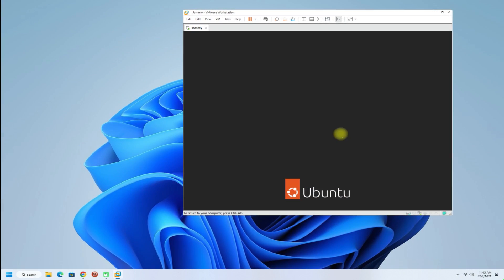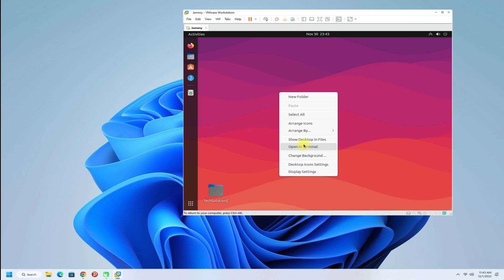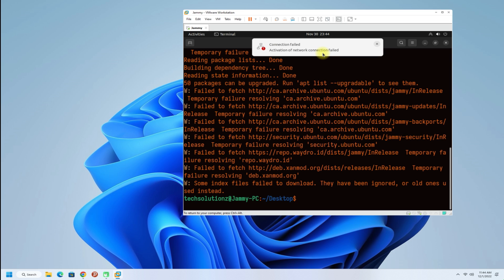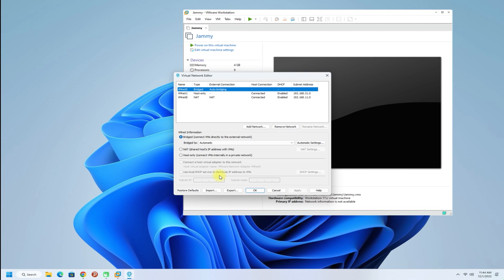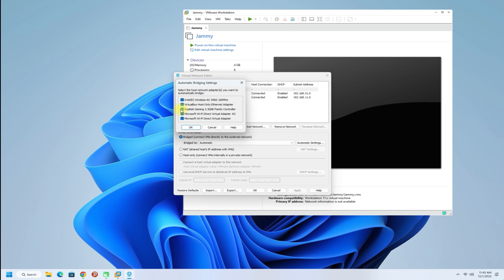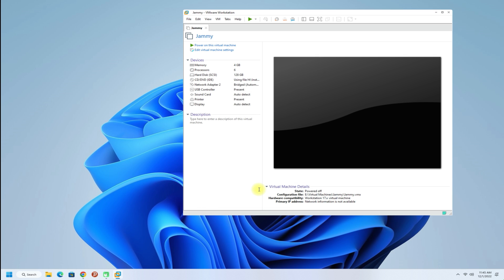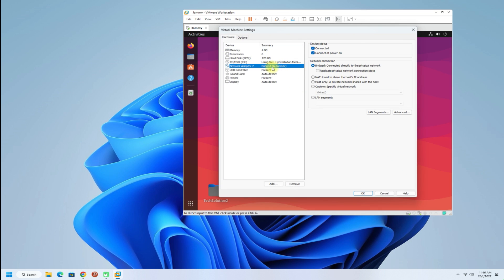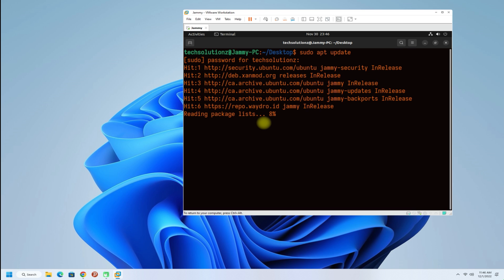Fix VMware Bridged Network not working on Windows 10 Host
Fix VMware Bridged Network not working on Windows 10 Host | Fix VMware Bridged Network not Working | How to Fix one of the most common issues you might suffer from while running a virtual machine - VMware bridged network not working. If you are struggling with the same issue, this Tutorial can help you. Most of you notice that VMware bridged network not working when using a virtual machine and if you are trying to connect your virtual machine to a local area network computer, it is not working, too. This issue is pretty common if you are a VMware Workstation user.

This tutorial fixes:
1. vmware bridged network not working windows 11
2. vmware workstation bridged not working wifi
3. vmware bridged network not working windows 10
4. vmware bridged network not wokring kali linux
5. virtualbox bridged network not working
6. vmware bridged network not working ubuntu
7. vmware bridged network not working linux